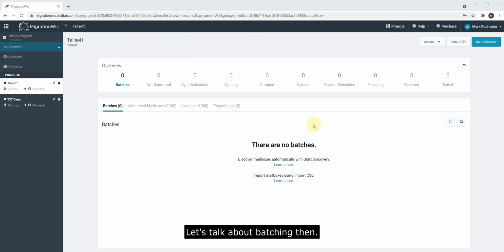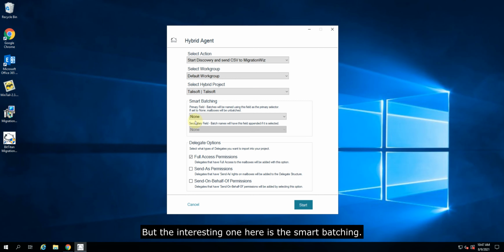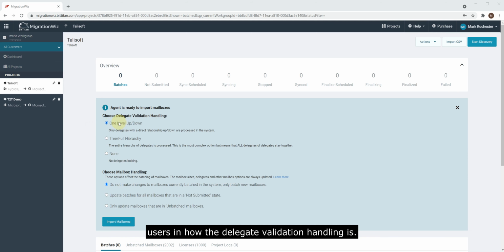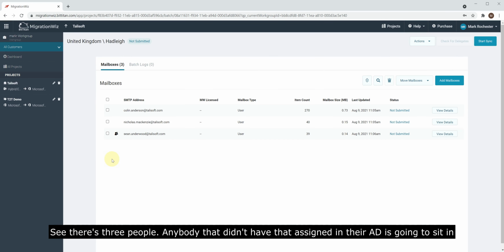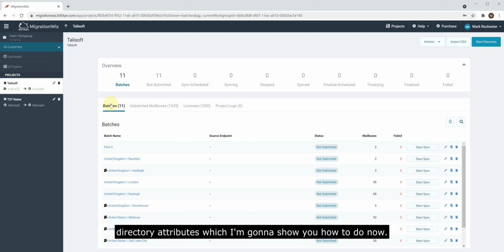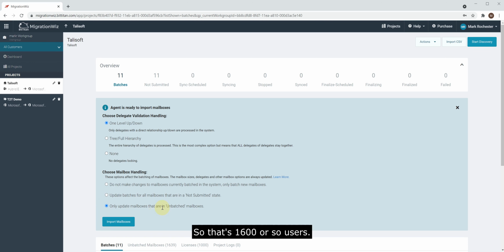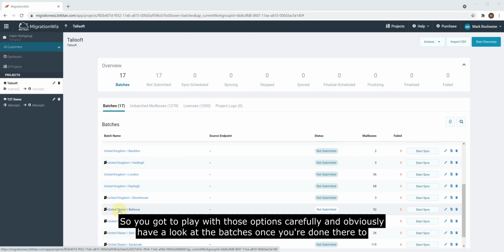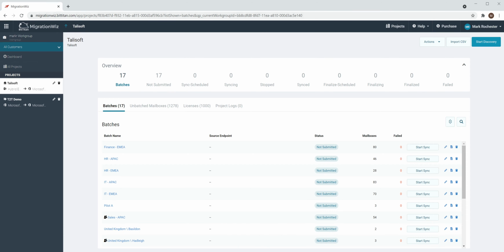Exchange Hybrid Migration - Batching Made Simple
Batching up mailboxes inside a Hybrid environment for migration of Microsoft 365 can be time consuming, especially if you are using CSV imports from spreadsheets. Here I show you a much better way of achieving this.